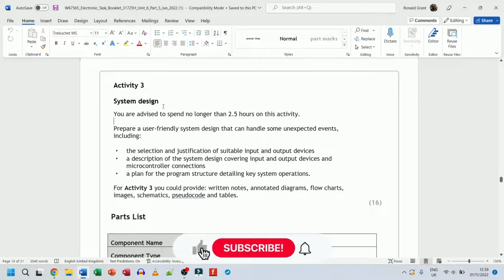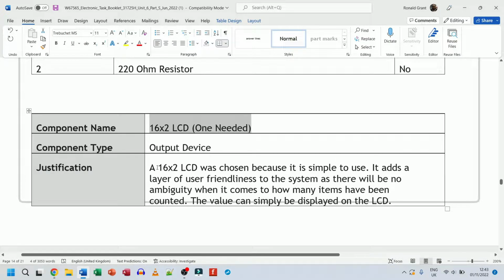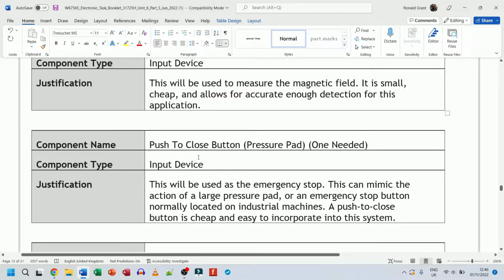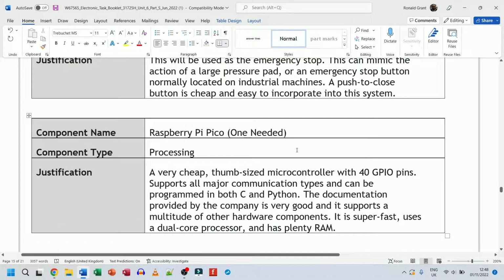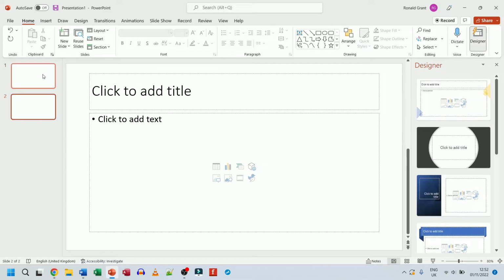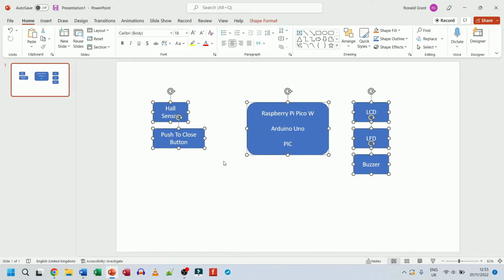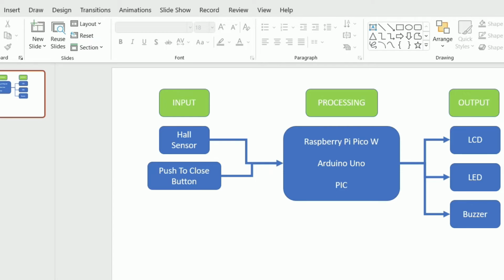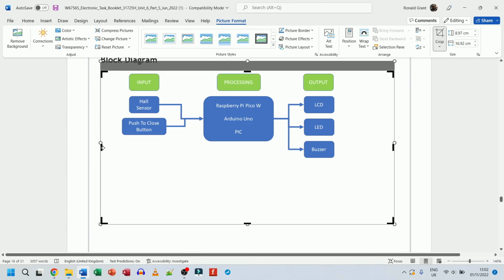BTEC Level 3 Engineering Unit 6 Microcontrollers - Part 11 - ACTIVITY 3 PARTS LIST + BLOCK DIAGRAM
--- BTEC Level 3 Engineering UNIT 6 SCHEME OF WORK ---